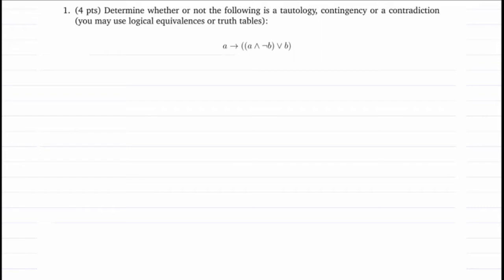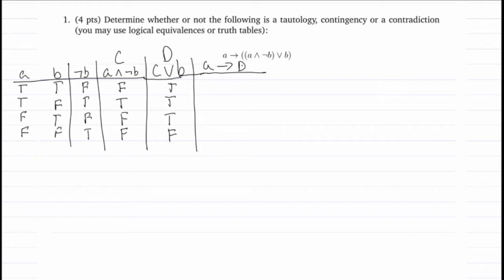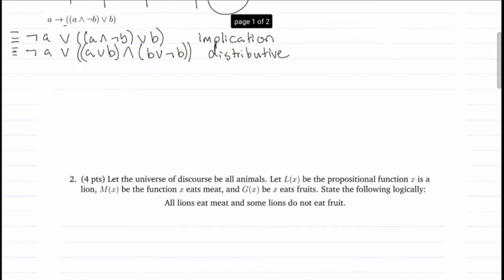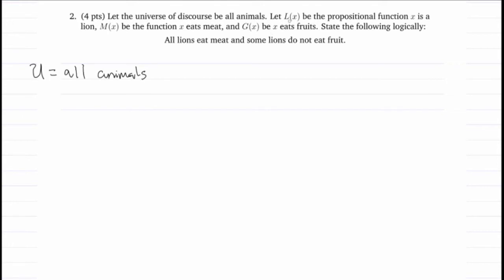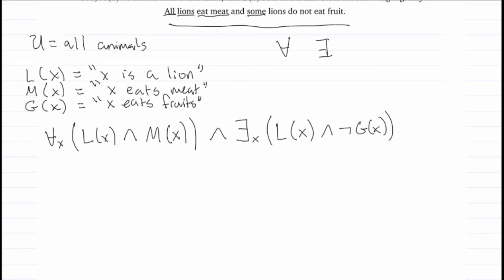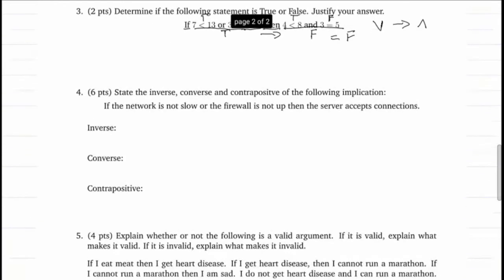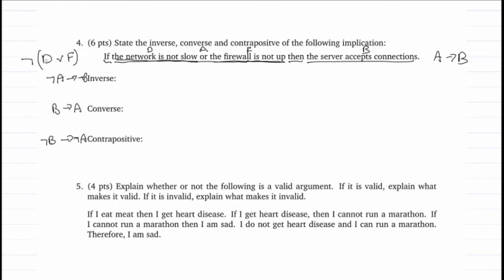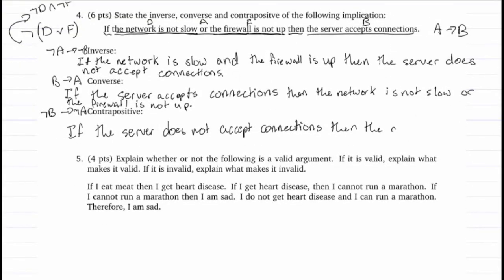COMP 1805 Mock Test Take up Part 1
This is questions 1 to 4